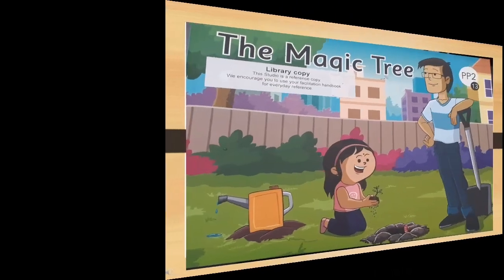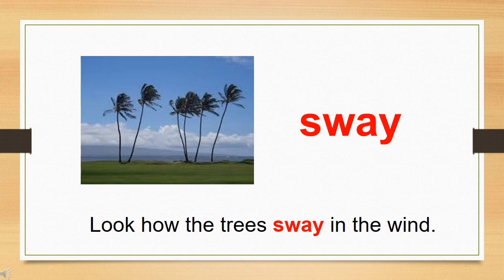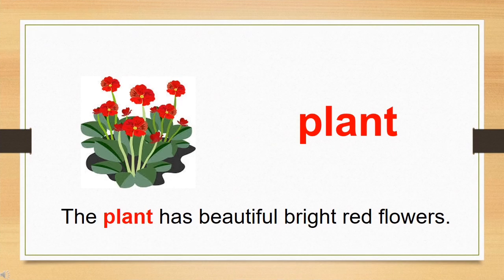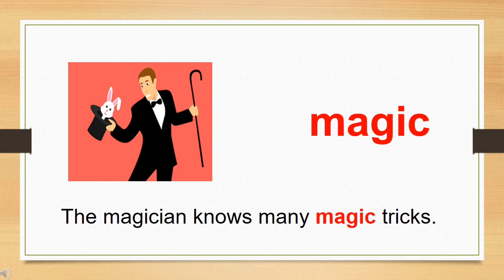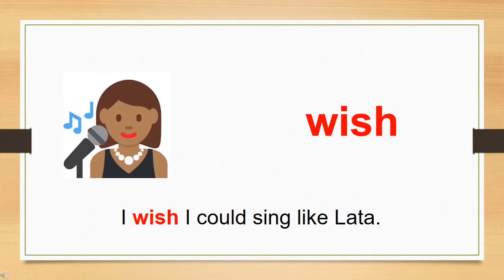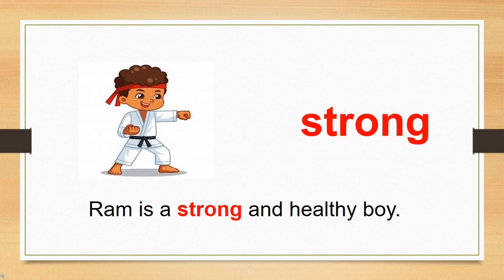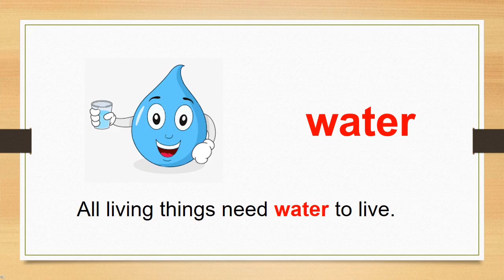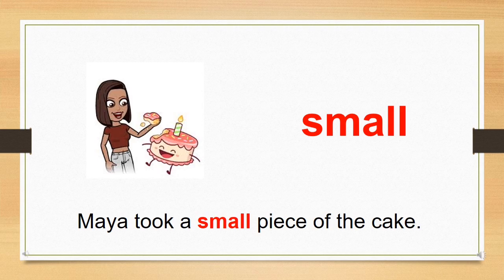The Orbis School - English - Sr KG - The Magic Tree - Vocabulary Words - List 3